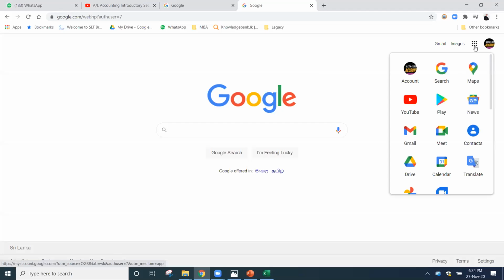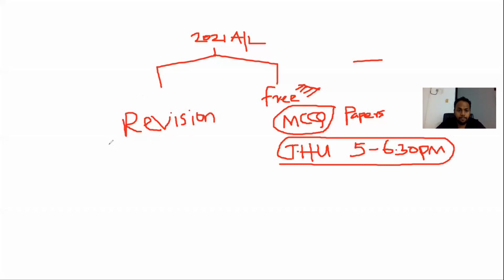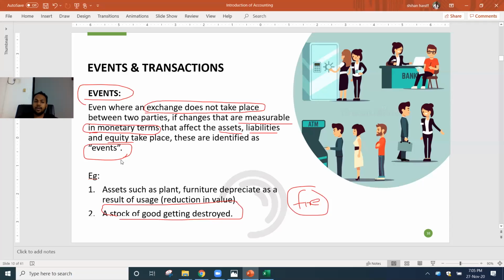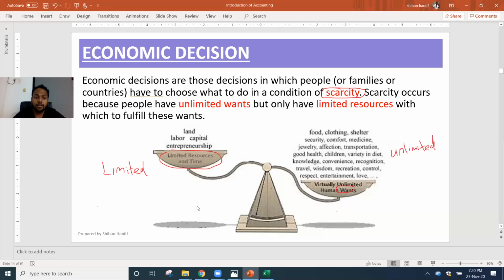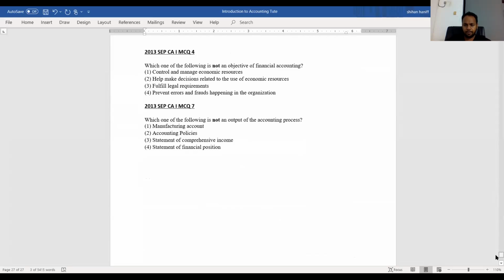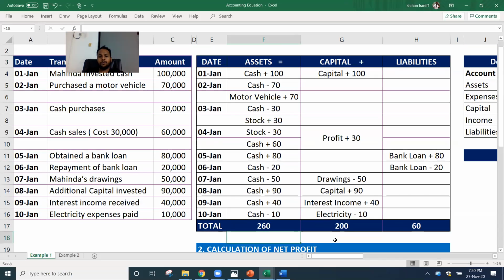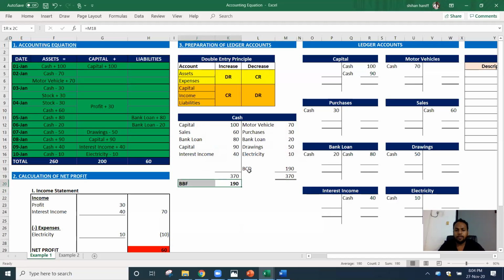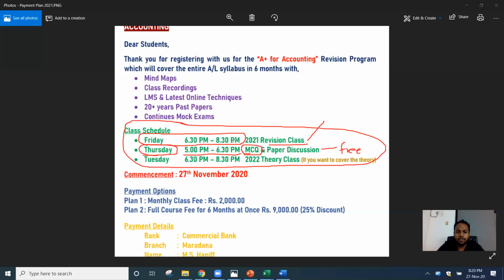A/L Accounting Introductory Session by Shihan Haniff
Introductory Seminar for 2021 A/L Students